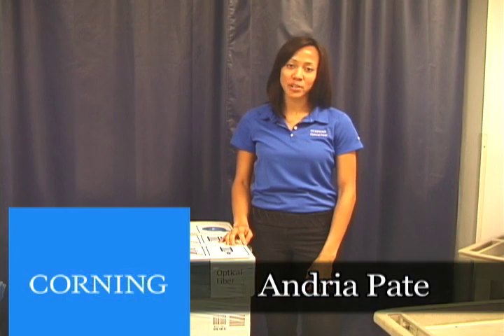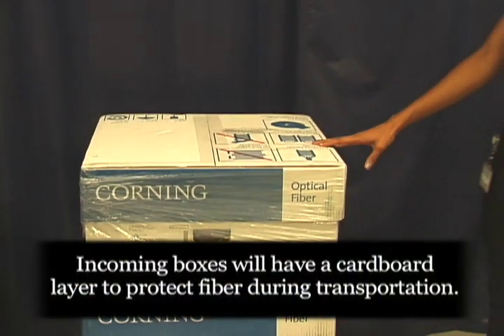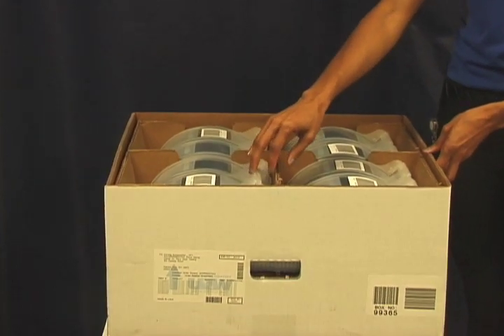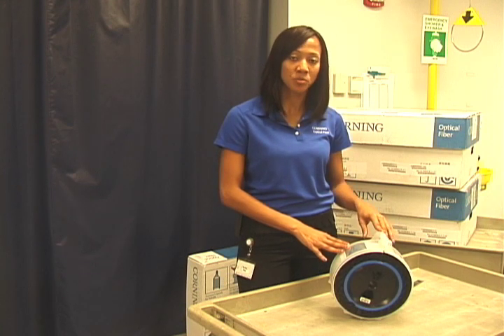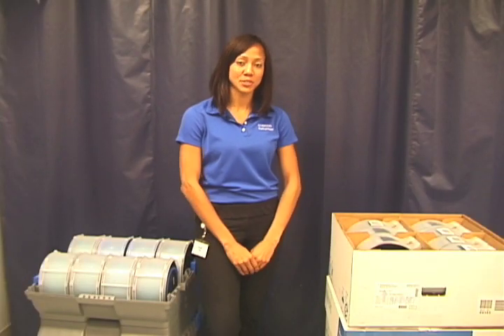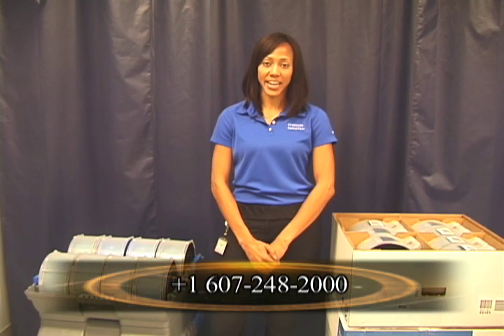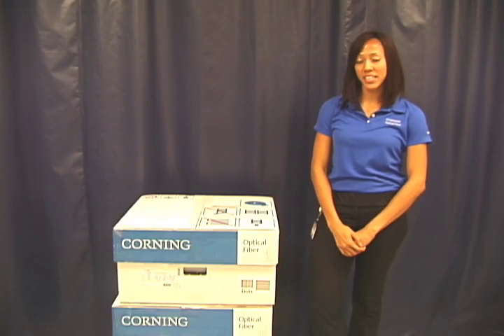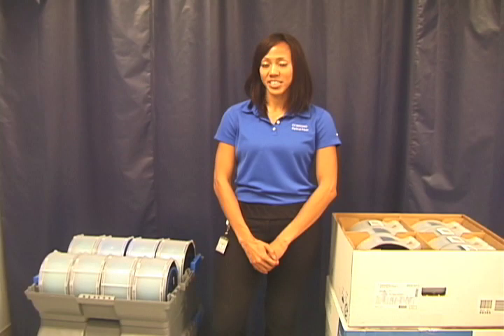How to Unpack, Transport, and Store Corning Optical Fiber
The combination of shipping spool, spool cover, and plastic shipping tote or corrugated box, along with a proper packaging and handling procedure, protects the fiber during shipping and handling. Watch this video to learn how to unpack, transport, and store Corning® optical fiber.